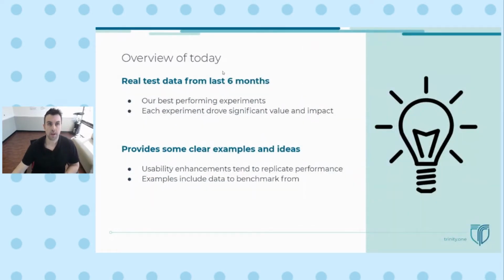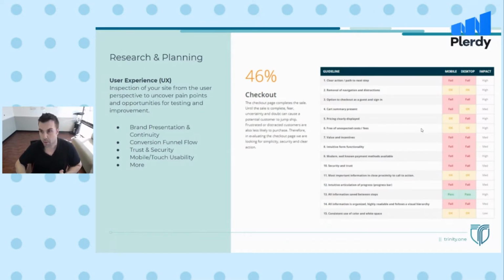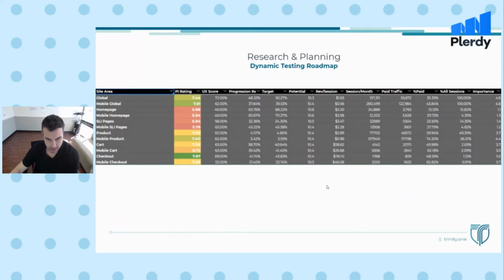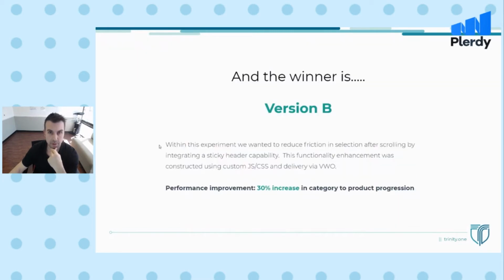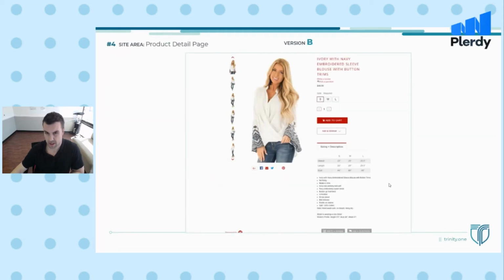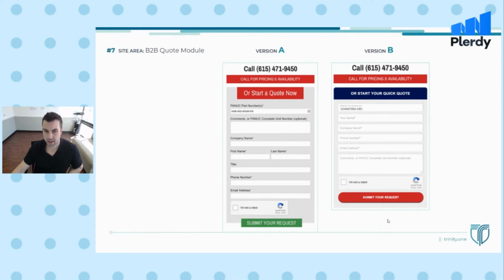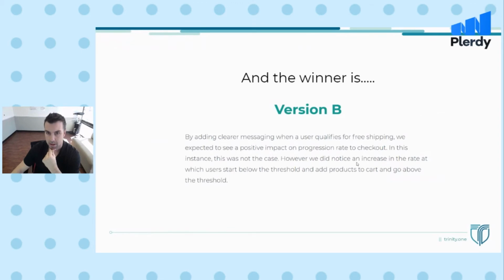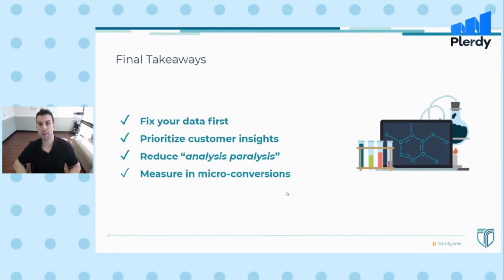Which Test Won - A deep dive into a data-driven UX experimentation | Craig Smith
Craig Smith - In this video “Which Test Won - A deep dive into a data-driven UX experimentation” you will learn:

00:00 Introduction
01:54 Telling about myself and my company
02:43 Agenda
03:48 Starting your UX process
06:25 UX
06:56 Competition
07:11 Scroll maps
07:35 Heatmaps
08:08 Scenario testing
09:07 Dynamic testing roadmap
10:14 Test plans
10:43 Development
11:22 Quality assurance and cross-browser testing
12:40 Example of a category page
14:03 Example of a mobile presentation
14:51 Example of the travel category
16:16 Example of a product detail page
17:27 Checkout summary
19:11 Checkout navigation
20:00 Example of a b2b quote module
20:48 Example of a personalization module
21:56 Example of a homepage
22:43 Example of a cart
24:32 Example of a checkout page
25:48 Final takeaways
29:08 Q1 What services do you use every day for analyzing user behavior? Which ones can you recommend to small businesses or freelancers?
29:17 A1 Exit-intent
30:27 Q2 Do you analyze the first click on the traffic channels?
30:31 A2 Yes as it is one of the main segments.
32:16 Q3 What elements should I analyze on the website to understand how your sales performance is going?
32:26 A3 The approach depends on your field (e-commerce, lead generation, etc.)
35:23 Q4 Are there any UX recommendations from Google that you follow?
35:30 A4 If somebody is concerned with Google, this means s/he is concerned with the search ranking, algorithmic effect of your website and testing tools. But this never affected organic traffic.
37:53 End of presentation

Which Test Won - An interactive session to review our top UX experiments

👉 Ensuring the data integrity going through the Web-analytics installation

👉 Tracking, tagging, and all relevant information are captured

👉 Provide visibility of all your page templates for the analytics tools

👉 Score yourself against the competitors

👉 Bring their ideas to your roadmap

👉 Heatmaps helps us making merchandising and website design decisions

👉 Use custom javascript and css

👉 Perform the test of different devices and in different browsers. The statistical significance interval is 95%

👉 On the category page, our goal was to reduce friction in selection after scrolling. We added a sticky header. This gained a 30% increase in category to product progression and performance.

👉 In the mobile presentation, we used a grid card instead of a single card. This gained a 10.58% increase in conversion rate.

👉 We’ve made the travel category easier to digest. This gained a 19.42% increase in progression

👉 On the product detail page we displayed stock information when the number of available products was below ten. This gained a 29.69% in conversion rate

👉 In the checkout summary, we reinforced proposition messaging and simplified the key elements. This gained 8.24% increase in conversion rate.

👉 In e-commerce, you need to hit security, shipping, and guarantees

👉 Experiments show that a solution does not work for everyone.

👉 In a b2b quote module, we simplified the interface and gained 28.41% increase in form submissions.

👉 As for the personalization module, we made it subtler, simplified it, and created a new functionality. This gained a 20.92% performance increase

👉 On the homepage we changed the illustration thus improving the user response.

👉 In the cart we incorporated a dynamic module, but the goal of getting more customers was not reached.

👉 This gained an 11.77% increase in conversion.

👉 Fix your data first

👉 Prioritize customer insights

👉 Reduce “analysis paralysis”

👉 Measure in micro-conversions

Grateful for each viewing of the video "Which Test Won - A deep dive into a data-driven UX experimentation".